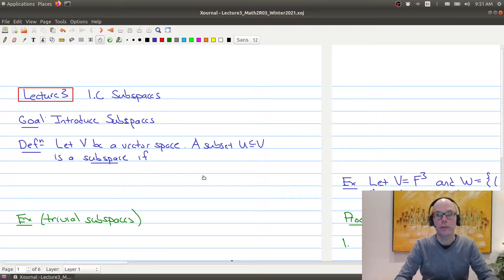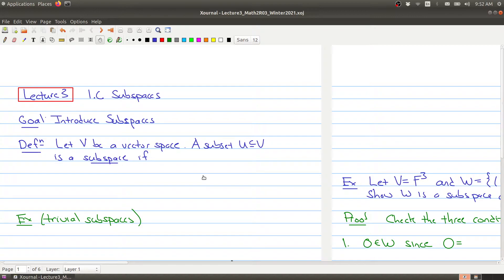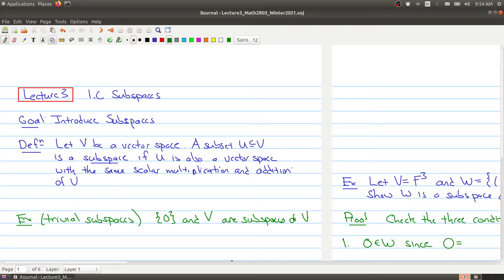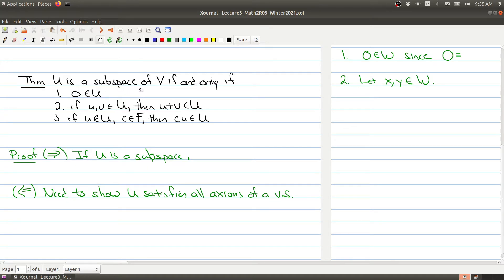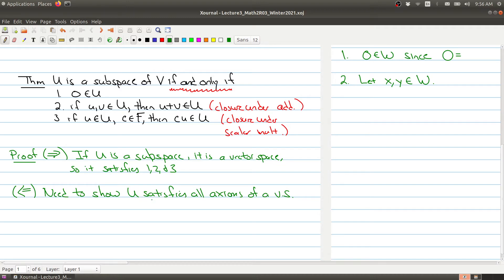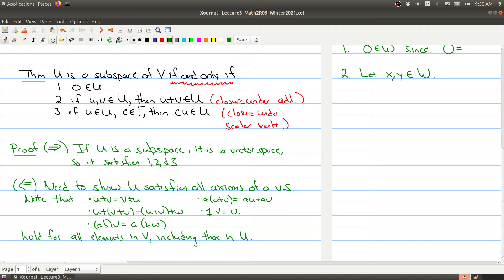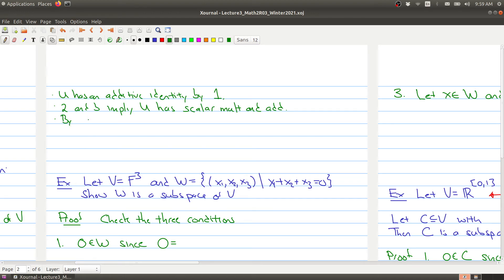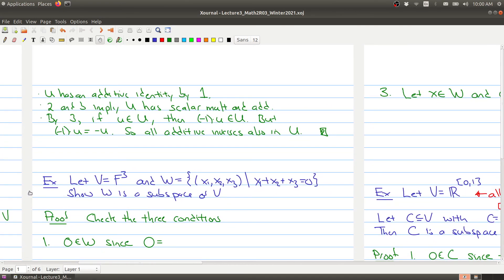Lecture 3 Part 1 Math 2R03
In Lecture 3 we look at subspaces.  In Part 1 we define subspaces and introduce the subspace criterion.